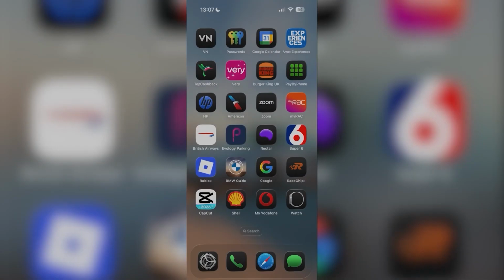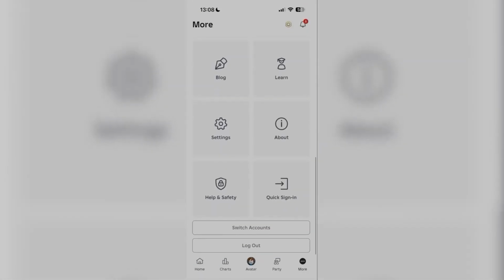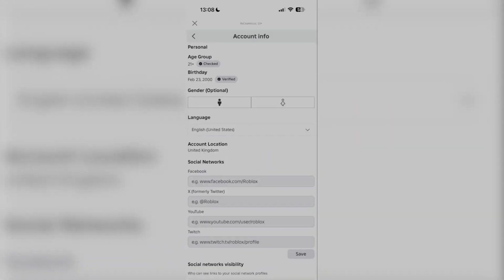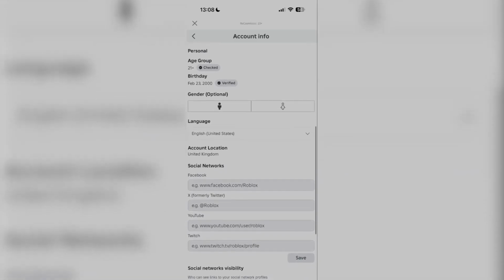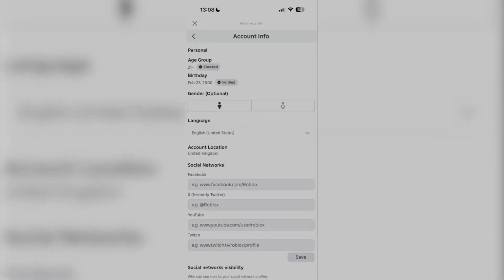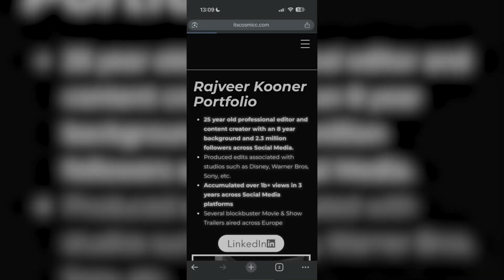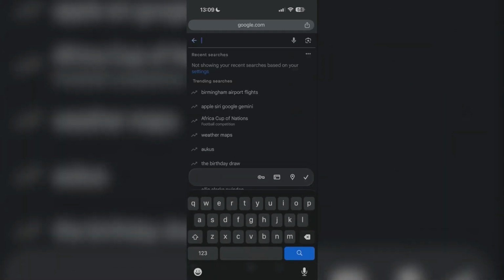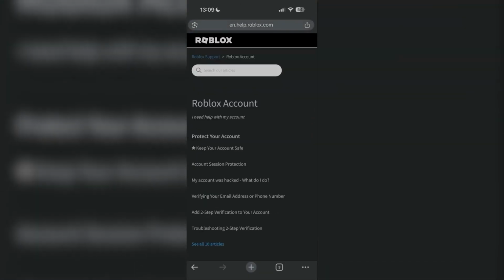How To Verify Age On Roblox - Step By Step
How To Verify Age On Roblox - Step By Step, Verify Age On Roblox - Step By Step